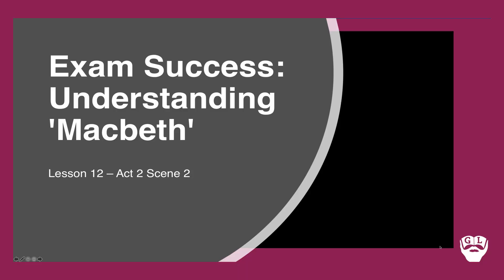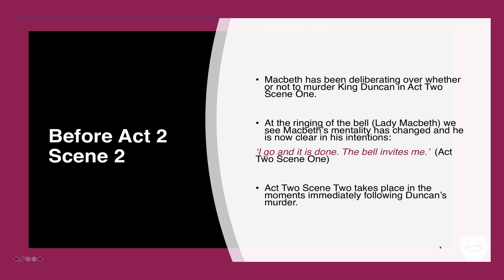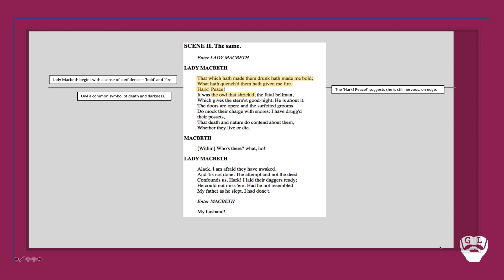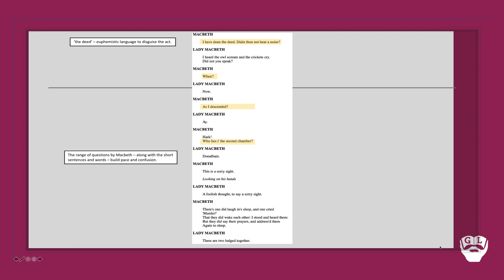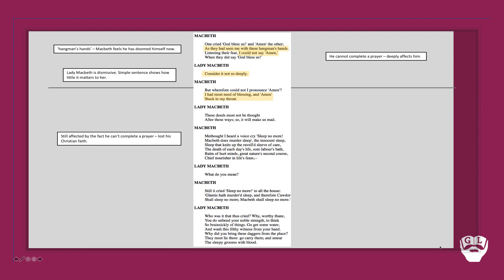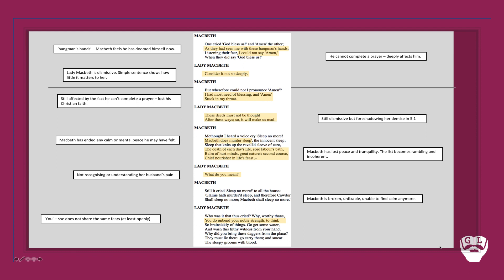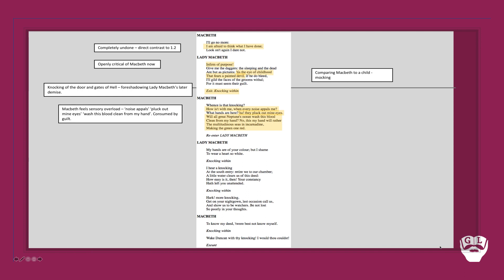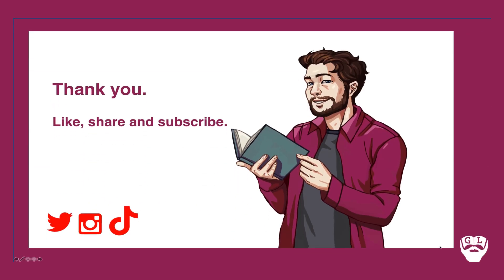Macbeth: Act 2 Scene 2 (EXAM SUCCESS PT 12 ON 'MACBETH')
Boost your knowledge of this key scene from William Shakespeare's 'Macbeth' in today's episode of GUIGLIT.

FOLLOW ON INSTAGRAM, TWITTER AND TIKTOK TOO!